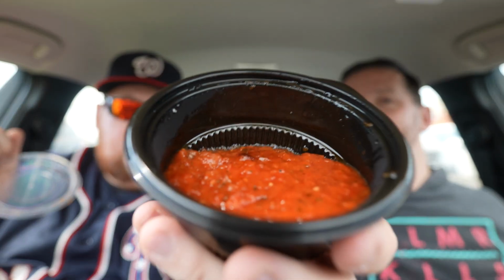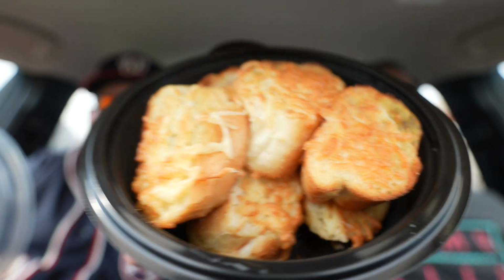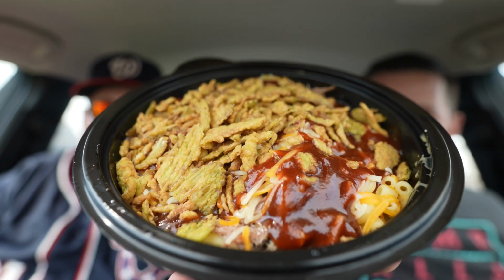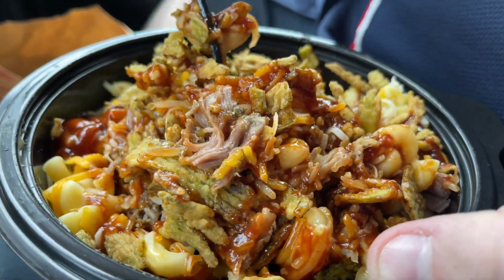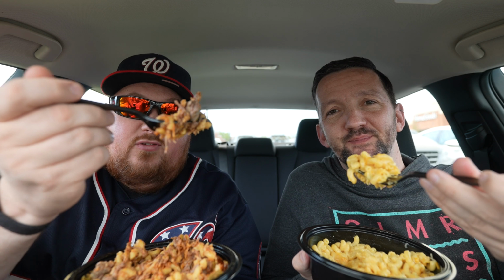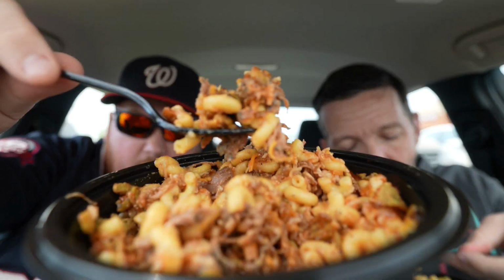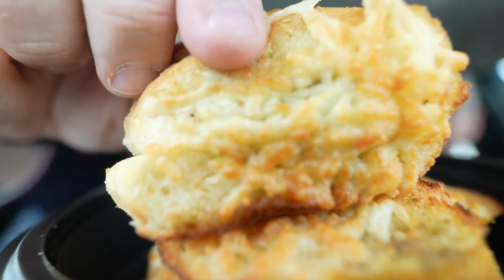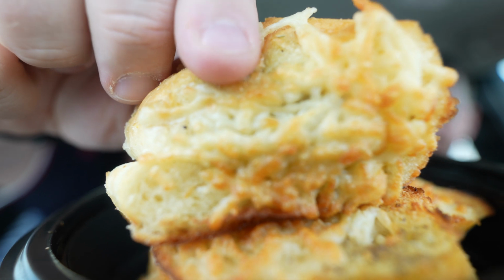Trying Noodles & Company Wisconsin Mac & Cheese!!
On this video we're at Noodles & Company to check out their Wisconsin Mac & Cheese.

GEAR THAT WE USE ON THESE VIDEOS:
GoPro Hero 8 Black Bundle
Charge 3 GoPro Batteries AT ONCE!!
Sony ZV-1

DISCLOUSURE:
It doesn't cost you any more it's just that Amazon will break off a small percentage and give it to us because we are bringing you to their website. Any money generated goes right back into our videos and your support is greatly appreciated!